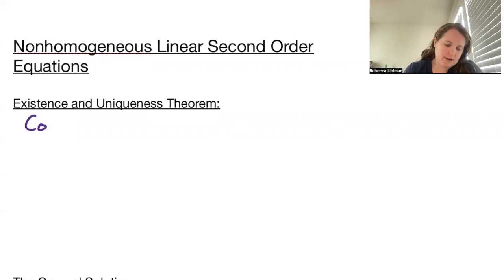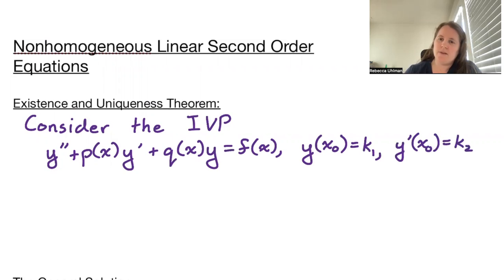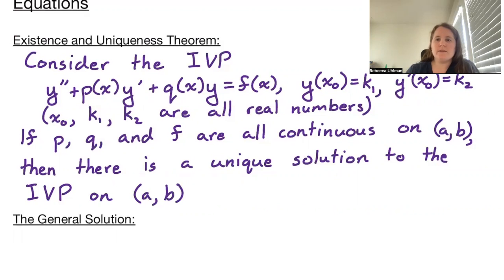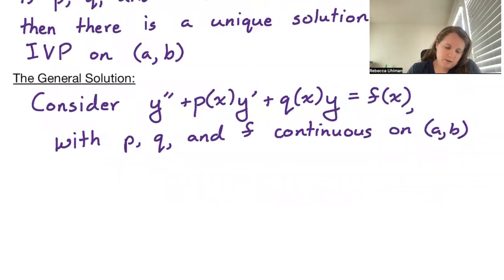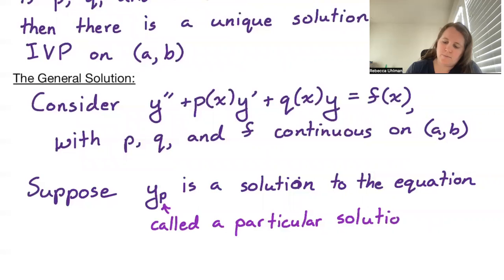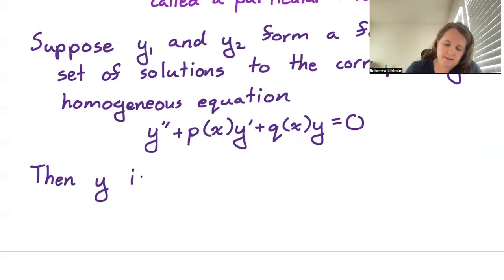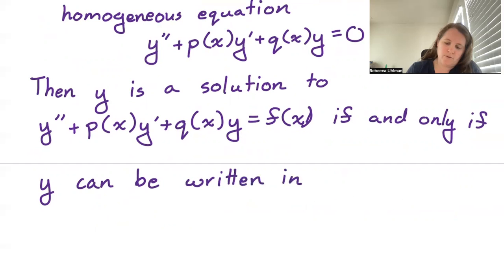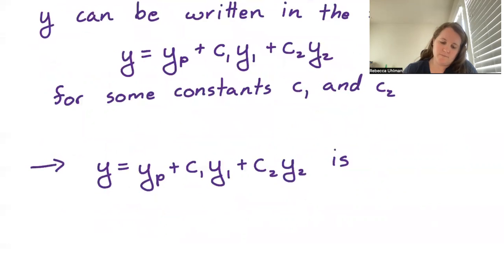DiffEQ Section 5.3, part 1: Nonhomogeneous Linear Second Order Equations